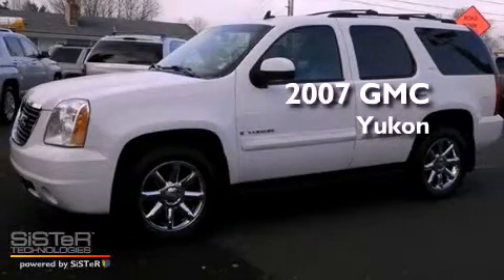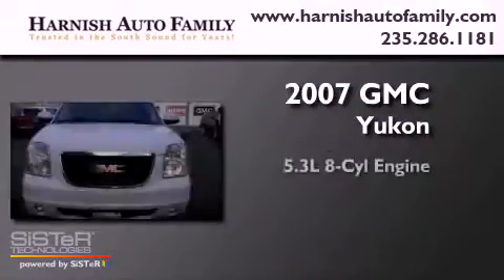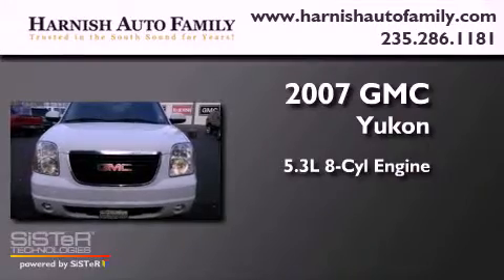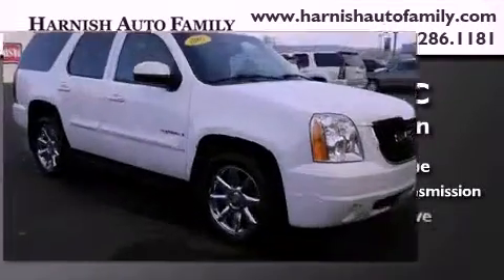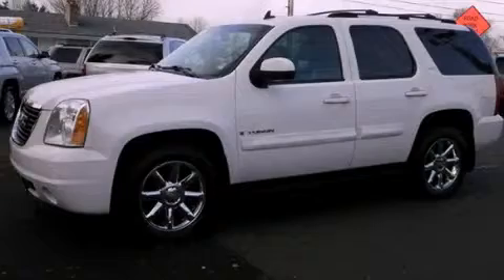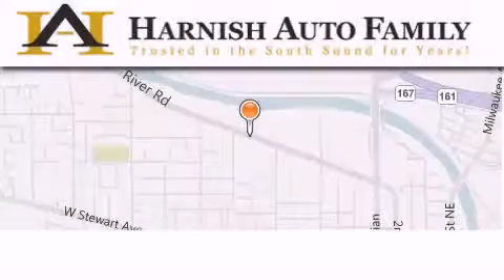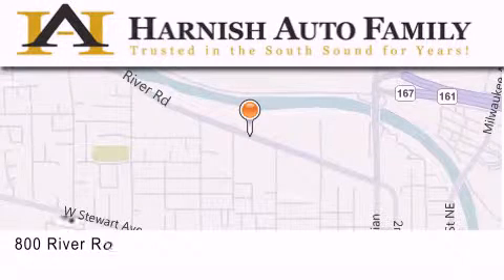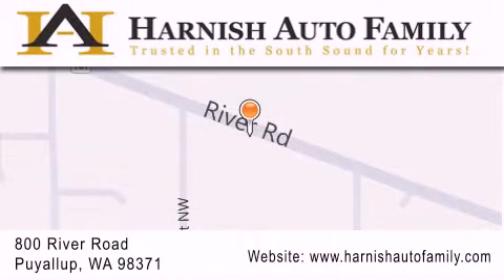Pre-Owned 2007 GMC Yukon Puyallup WA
Year : 2007

 Make : GMC

 Model : Yukon

 Engine : 5.3L V8 OHV 16V FFV

 Trans . : 4 Spd Automatic

 Exterior : White

 Miles : 131,843

 Stock : B2062B

 820 River Road